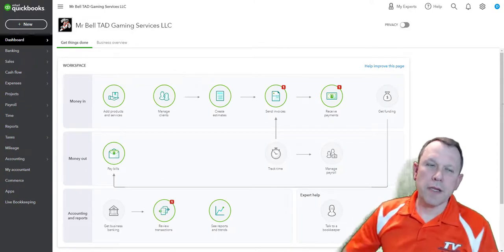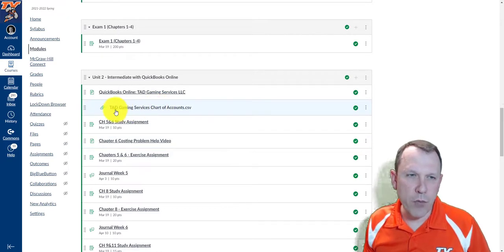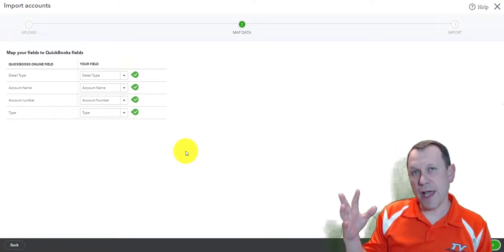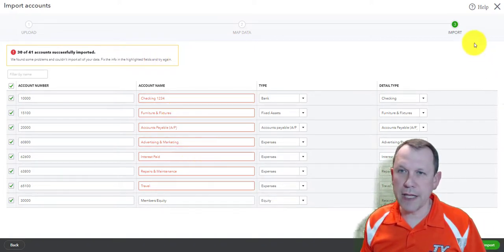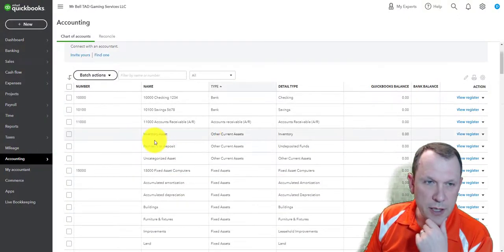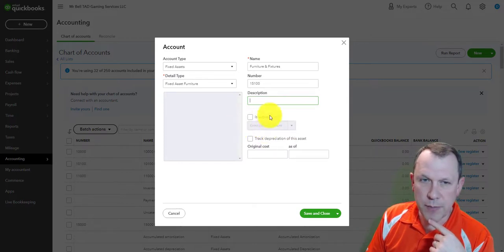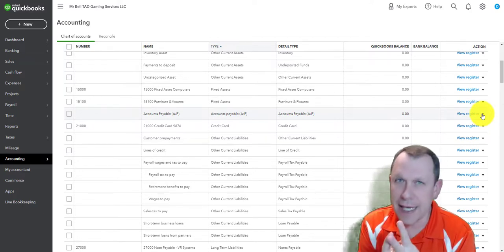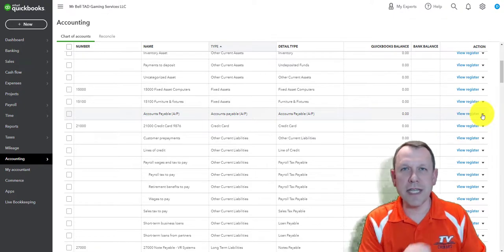TAD Gaming Section 2 Import Chart of Accounts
This is a video to help with the importation and set-up of the chart of accounts in the TAD Gaming Services LLC practice company for QBO.